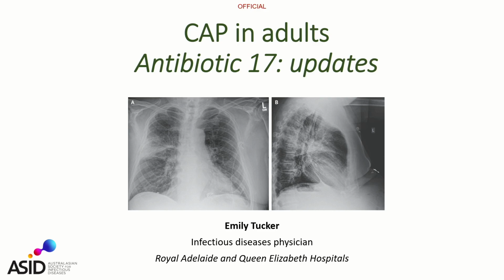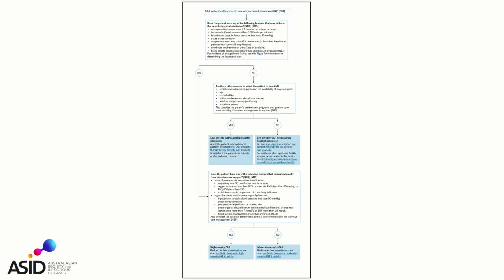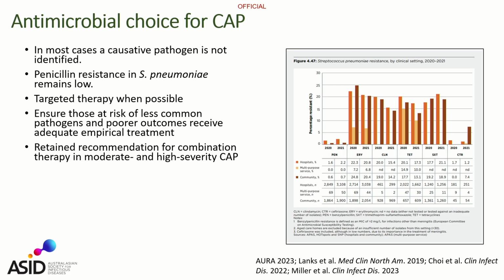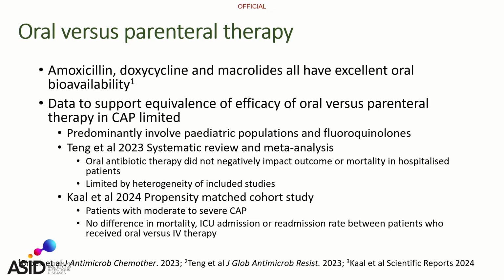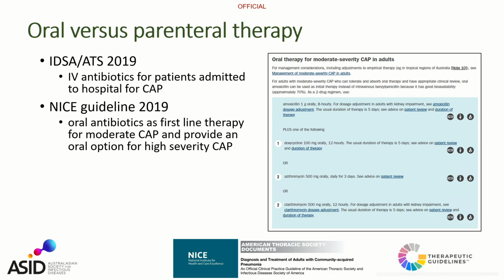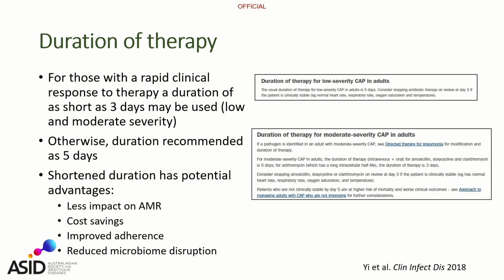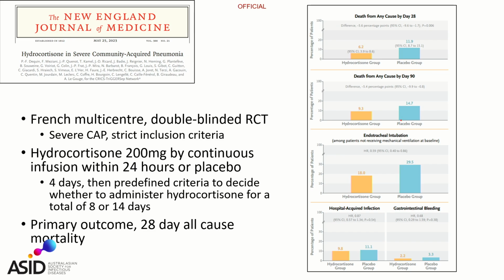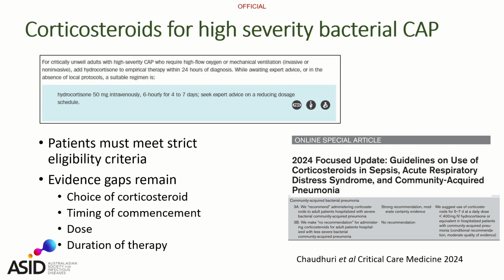Community-acquired pneumonia in adults | Dr Emily Tucker| ASID Pre-Conference Symposium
ASID Pre-Conference Symposium: Therapeutic Guidelines
ASID Annual Scientific Meeting 2025 held on 2 April 2025 at the Hyatt Hotel Canberra
Ngunnawal Country, Australian Capital Territory